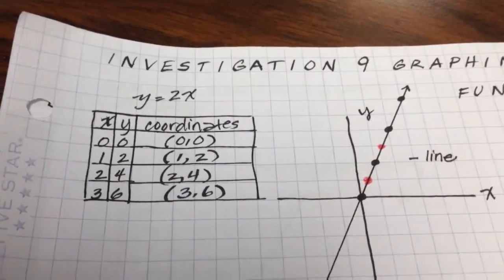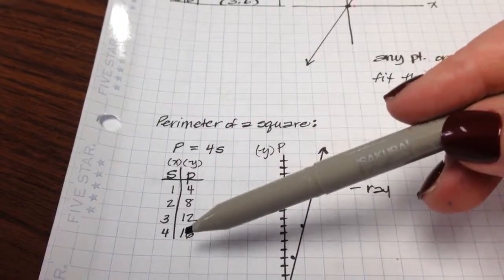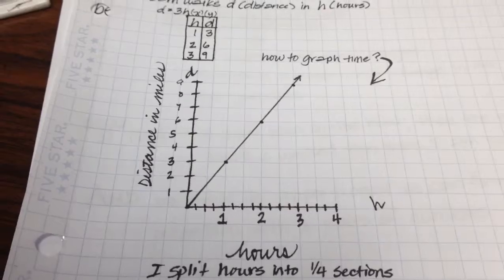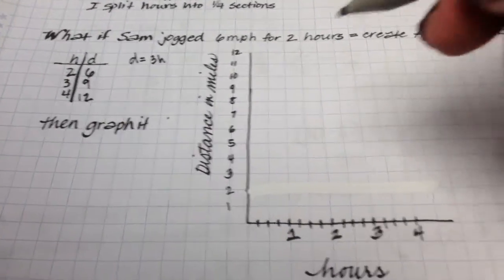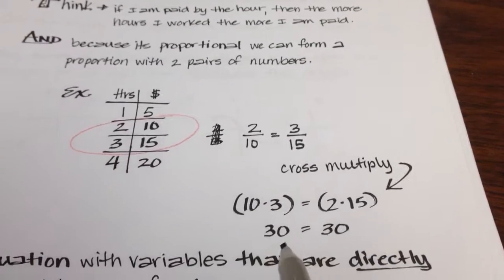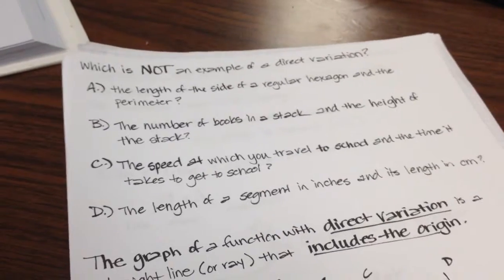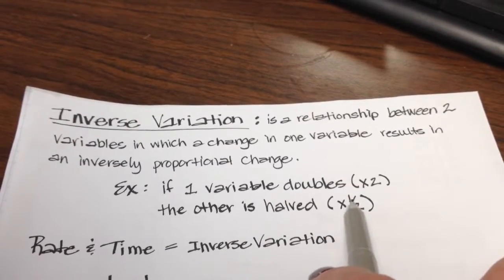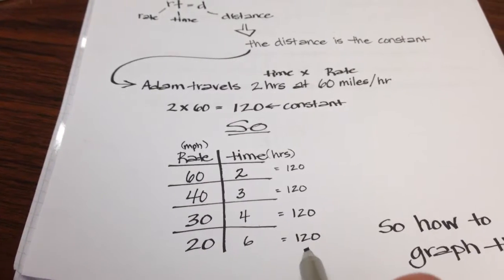MCS Investigation 9